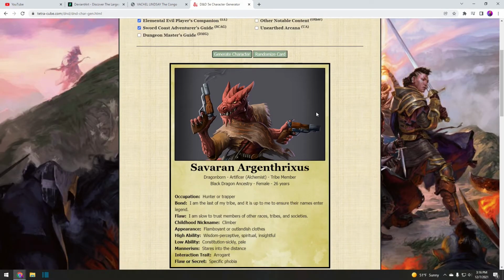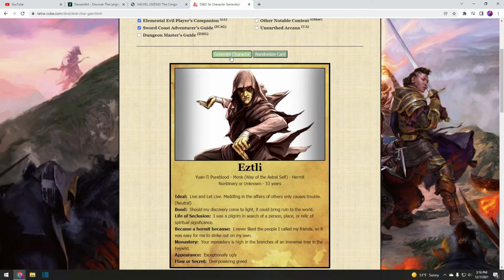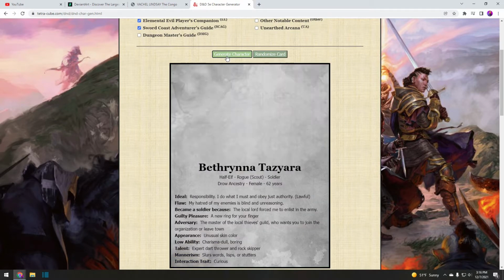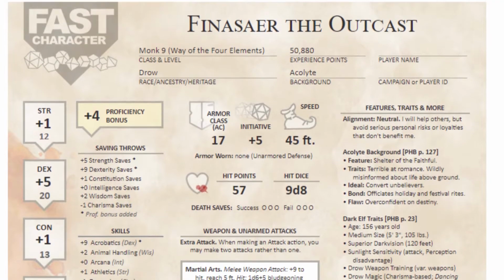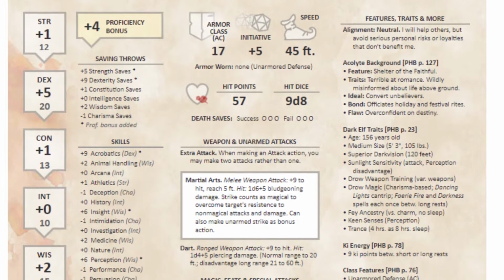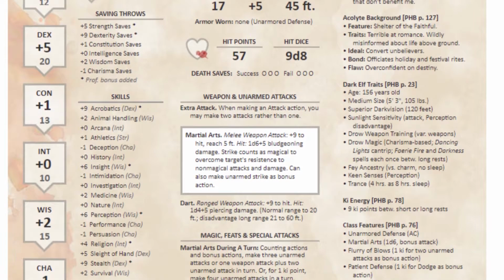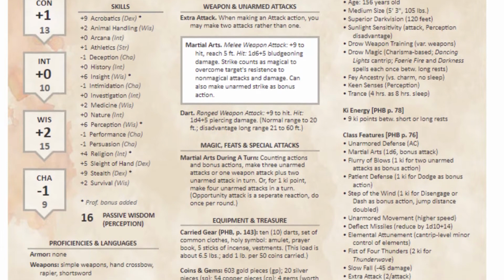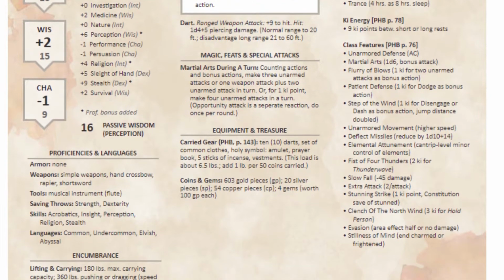Drawing D&D Characters in Rankin Bass Style |Art Challenge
In this week's Art Challenge I design a D&D character in the style of the 1977 Rankin-Bass Hobbit film. I have long really liked the almost Art Nouveau quality of the line work. The movie is iconic and I love the look of it, so I really enjoyed studying the style as much as possible from the film and the 1980 Return of the King. Rankin-Bass is so strange and eclectic; the same company that also produced Rudolf the Red-nosed Reindeer and this film also made the Thundercats. It's very weird